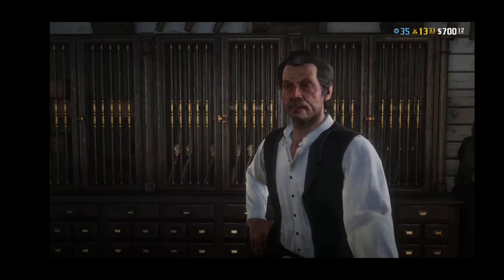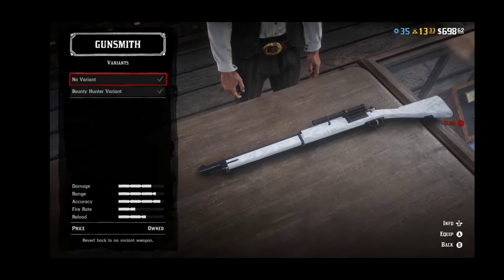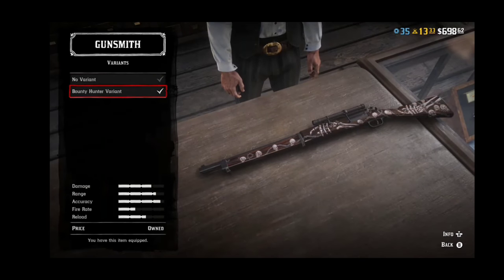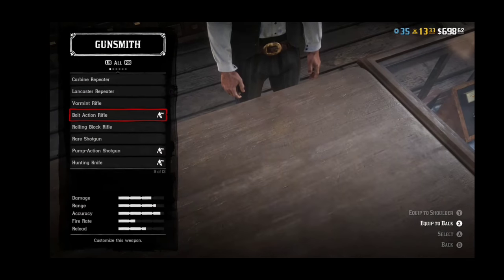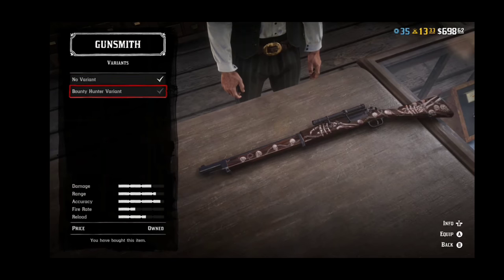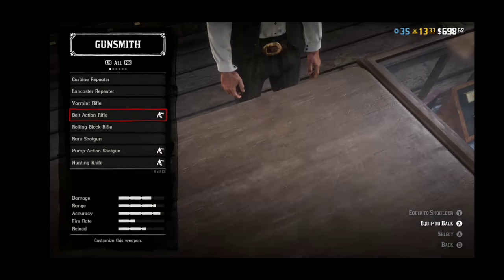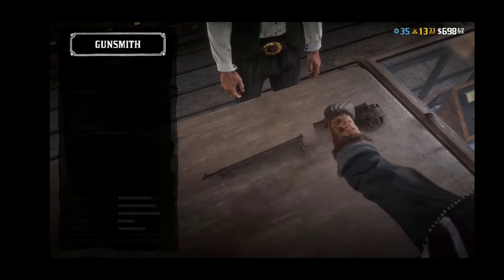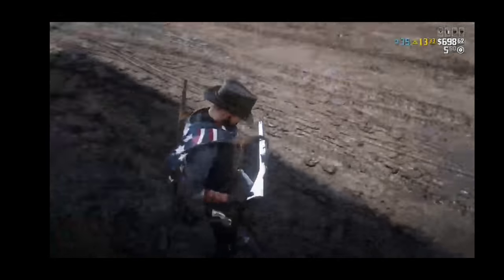How to get the White and the invisible Bolt action rifle!